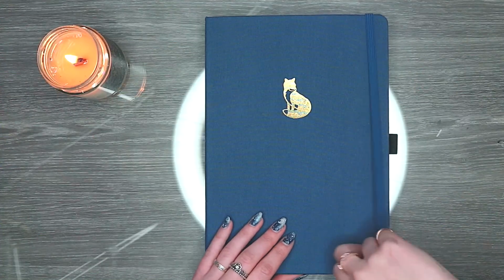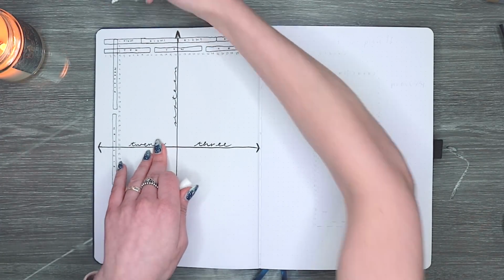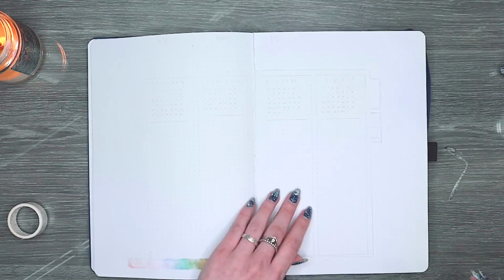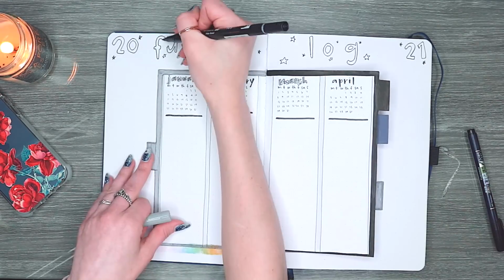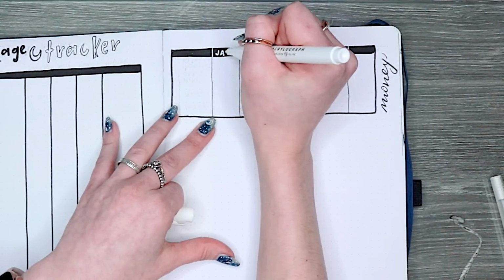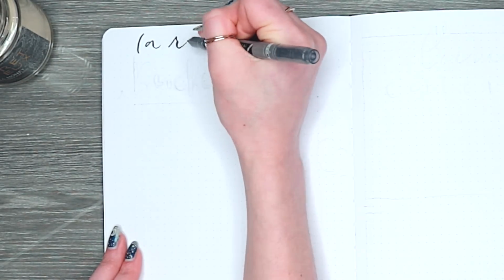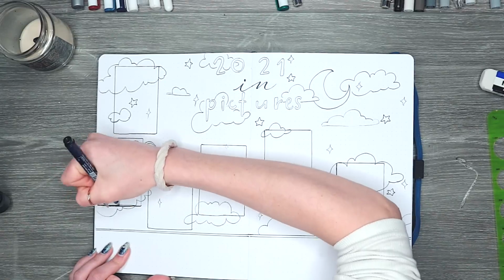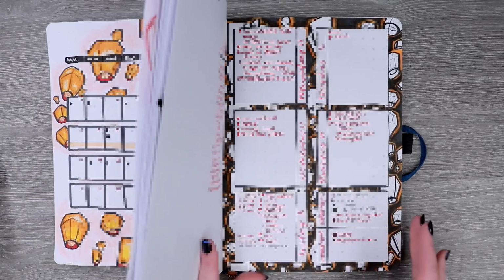2021 bullet journal setup (& january theme)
‣ pigma micron pens
‣ tombow fudenoske pens
‣ tombow dual brush pens
‣ posca paint markers
‣ phomemo printer
‣ lifeprint photo printer
‣ sakura white gel pens
‣ tombow glue tape

⭐︎ faq’s ⭐︎
‣  camera | Canon Rebel T6i
‣  vlogging cam | Canon G7x Mark II
‣  editing software | Final Cut Pro X